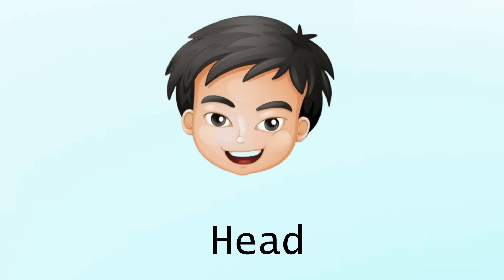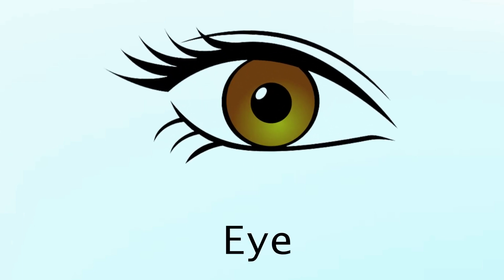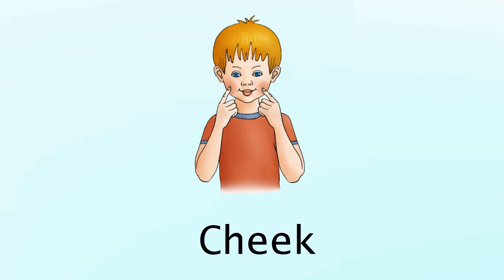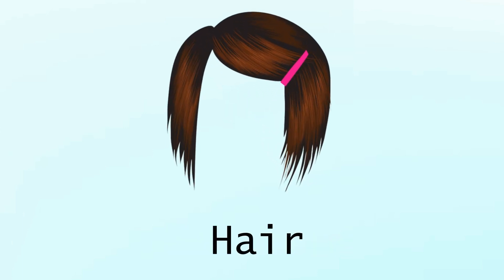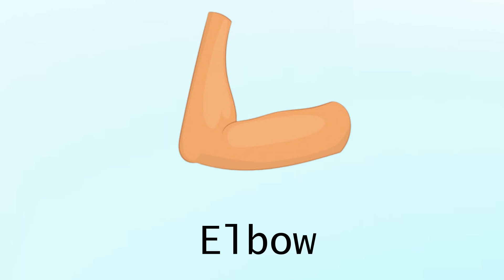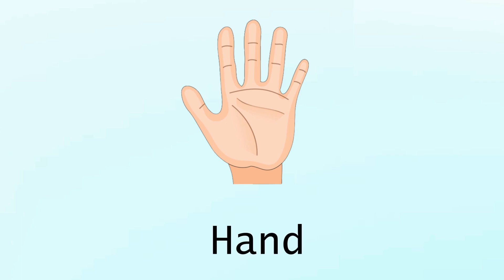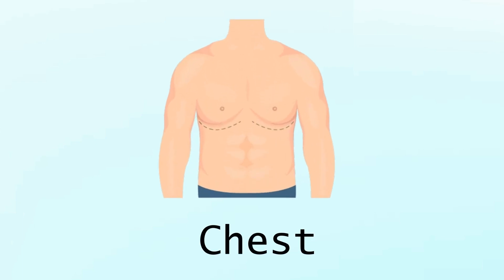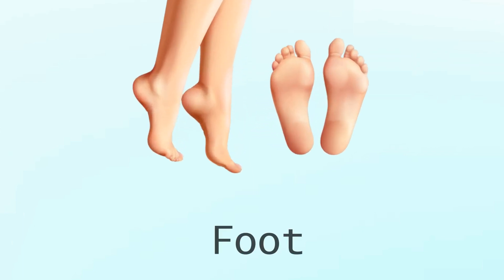Learn Parts of Body in English || Parts of Body Vocabulary || Parts of Body With Pictures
Learn Parts of Body in English || Parts of Body With Pictures

In this video, you will learn body parts name in english. We have provided body parts name with pictures in this video.

📖 LESSONS IN VIDEO 📖
📘 Parts of Body Name in English
📘 Learn Parts of Body Name With Spelling
📘 Parts of Body Vocabulary in English
📘 Parts of Body Names With Pictures